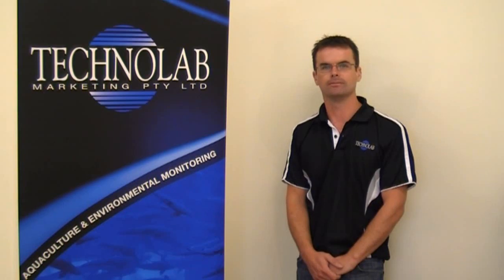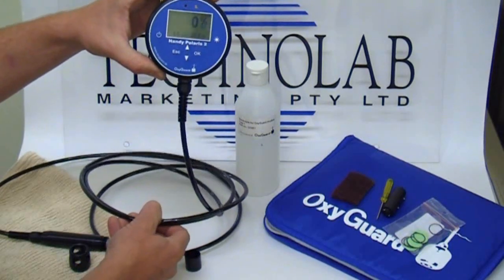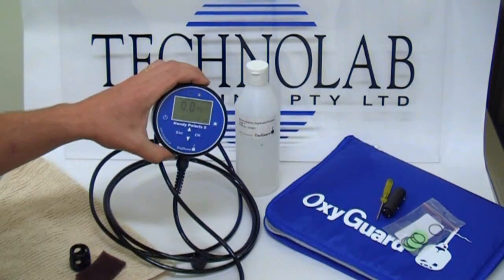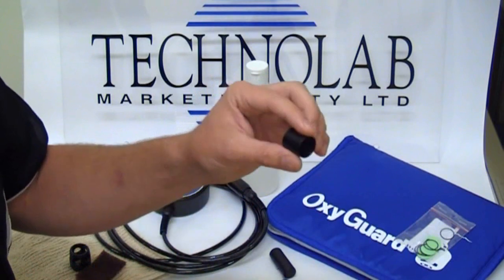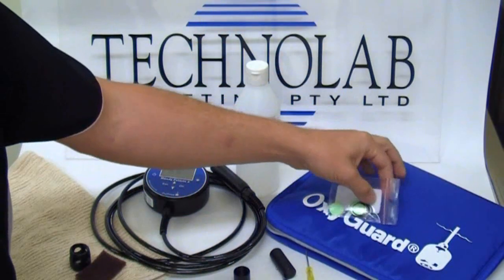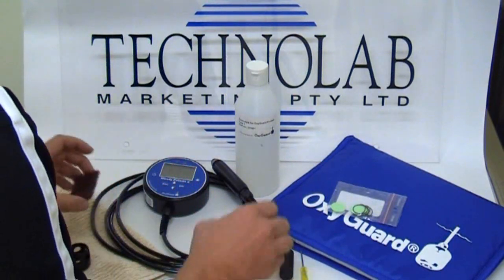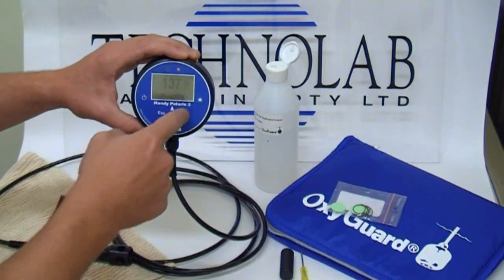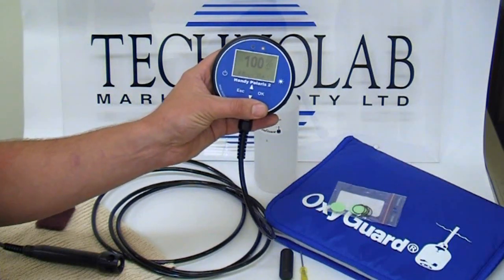Servicing OxyGuard Handy Dissolved Oxygen Probes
How to service and rejuvenate OxyGuard Handy Series Dissolved Oxygen Probes